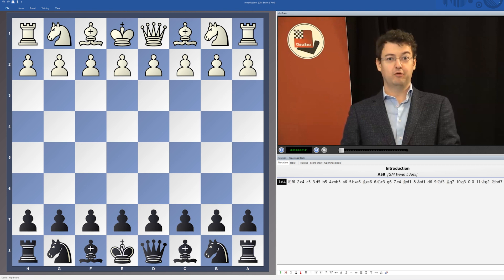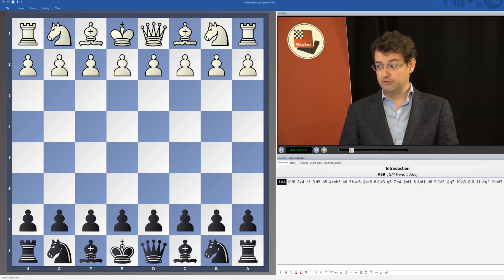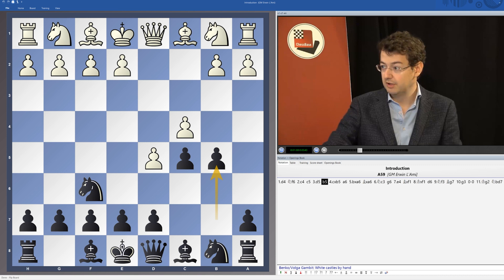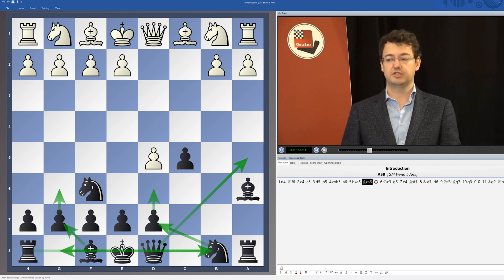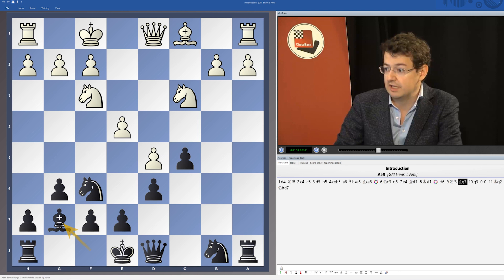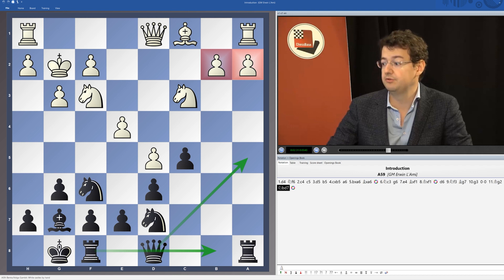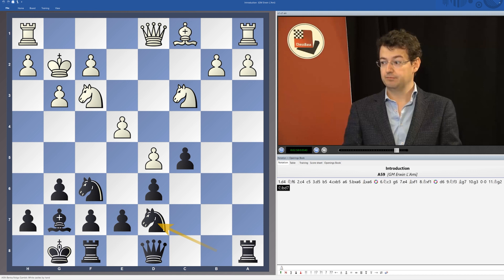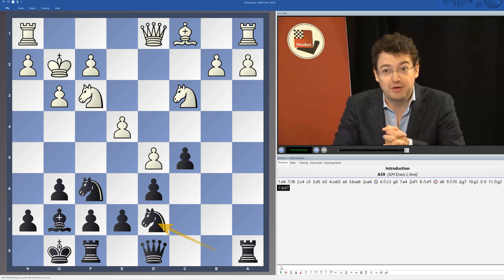Erwin L'Ami - The Benko Gambit Explained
This is the introduction from "The Benko Gambit Explained" by GM Erwin L'Ami. More info through above mentioned link!